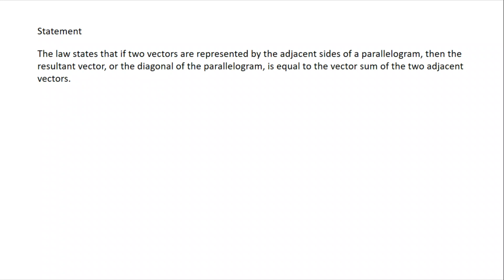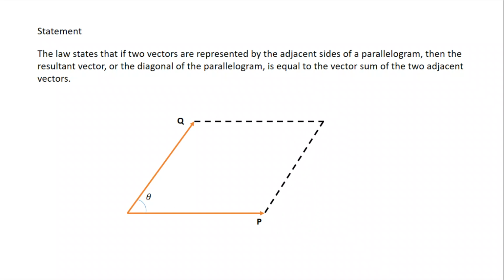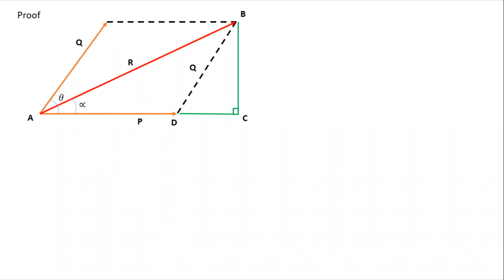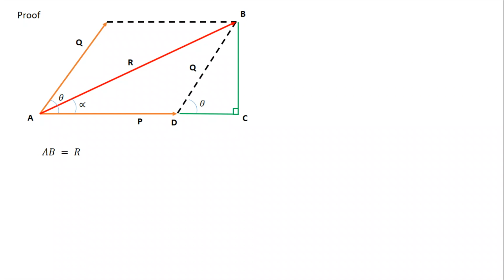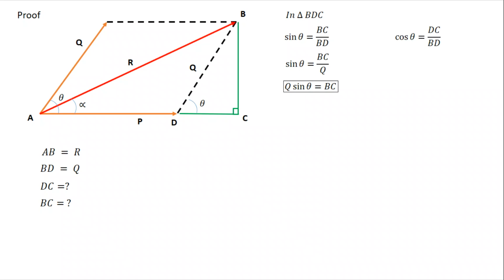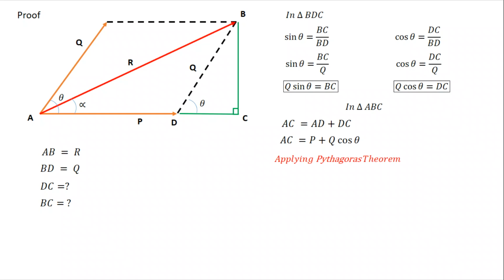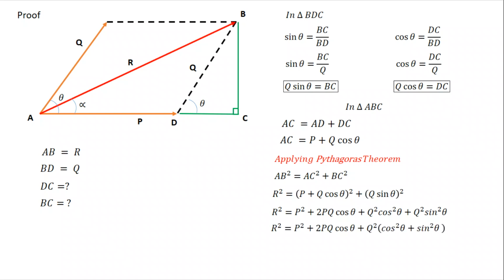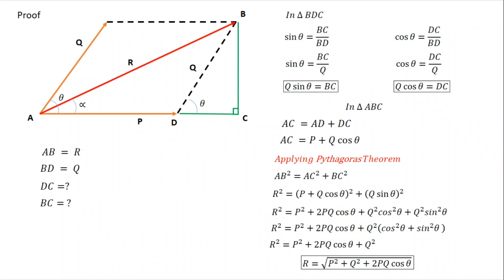Law of Parallelogram Numerical | Engineering Mechanics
Concept and statement of the Law of Parallelogram
Step-by-step solution to a typical numerical problem
How to resolve forces into components